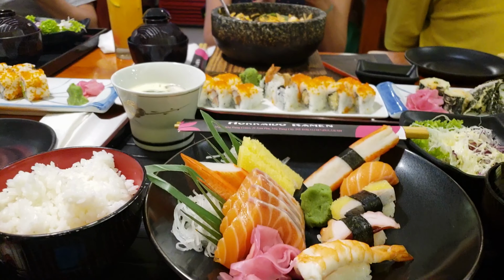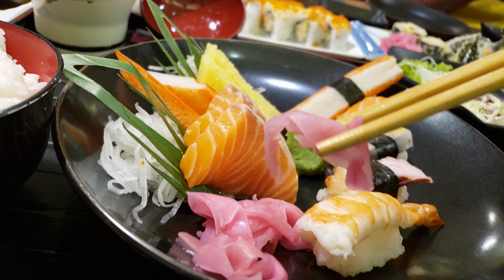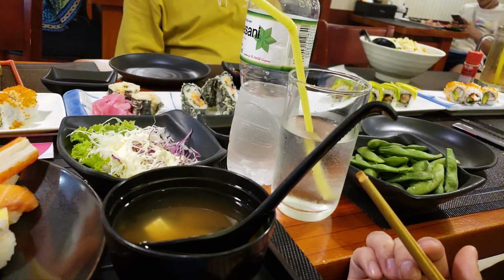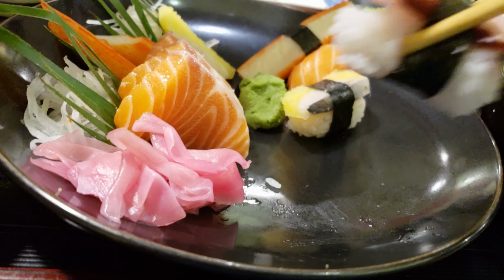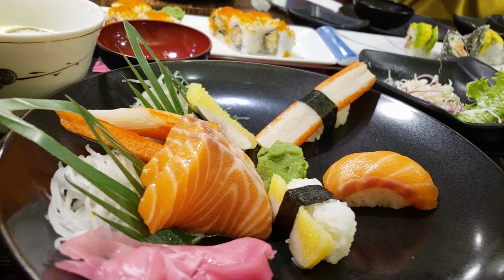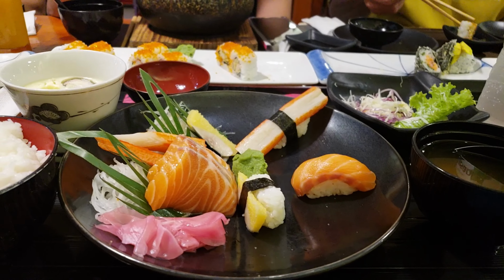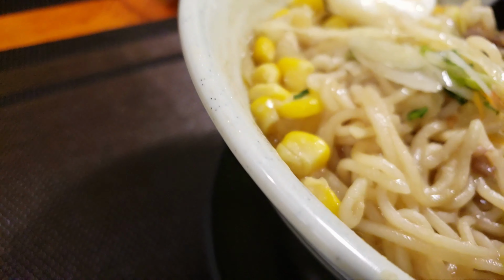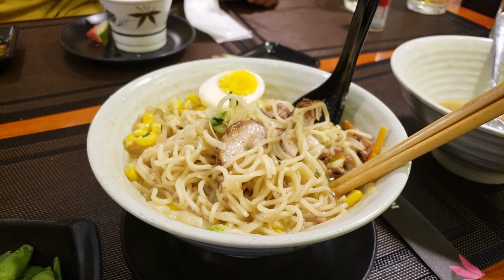Can You Get Authentic Japanese Food in Vietnam? Hokkaido Ramen, Nha Trang S01E27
Book at booking.com through this link and we both get $25 in credit!